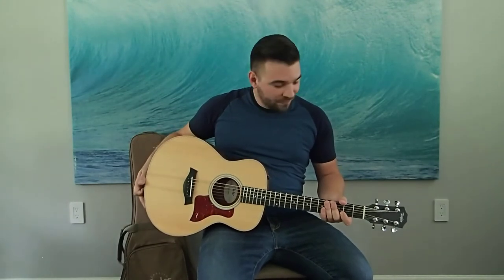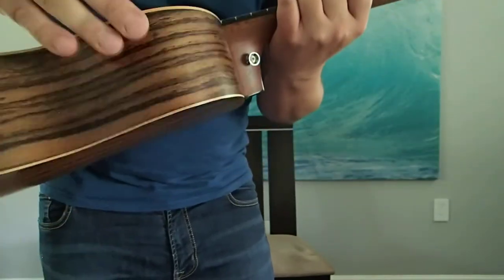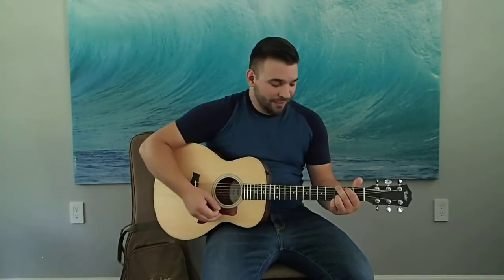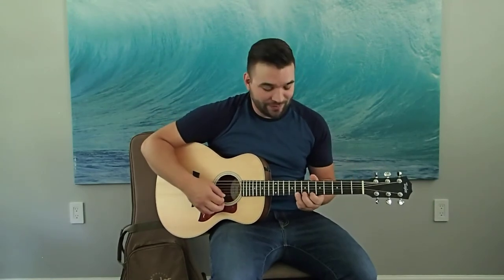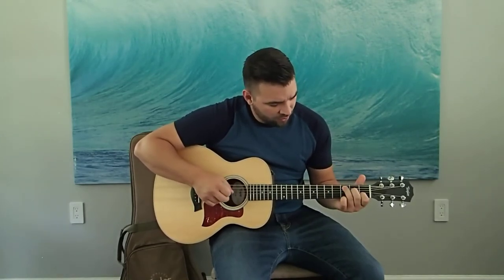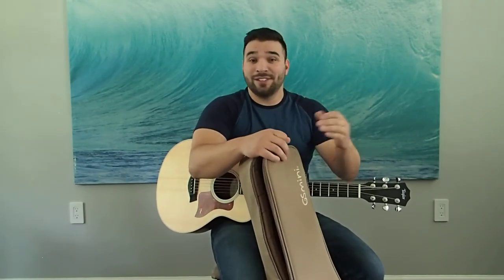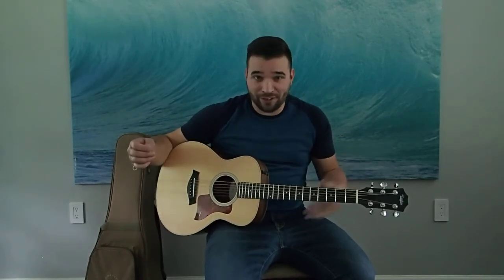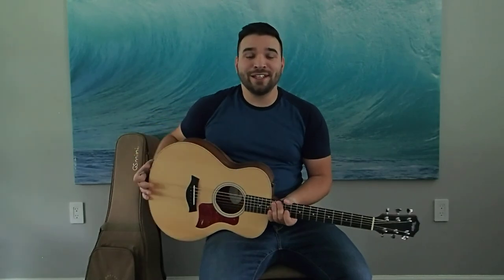Taylor GS Mini Rosewood acoustic electric guitar REVIEW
This is a review of the Taylor GS Mini Rosewood. I really love the size of this and how articulate and loud it still is for being 3/4 sized. It's certainly a very capable guitar on it its own, but the size really lends itself to vacations, air travel, boats, camping, you name it!